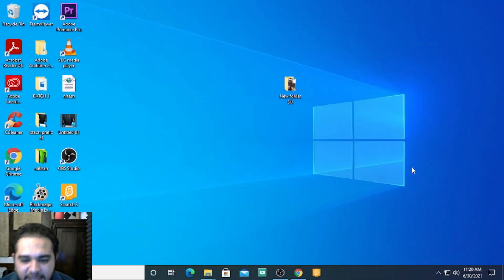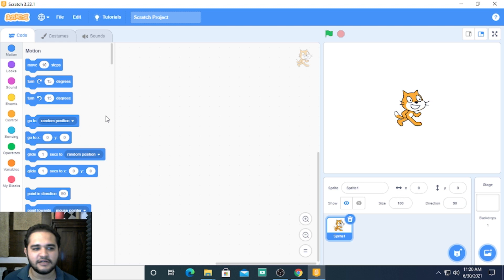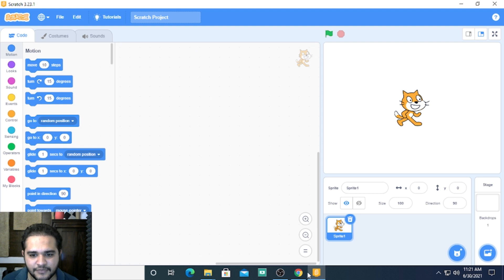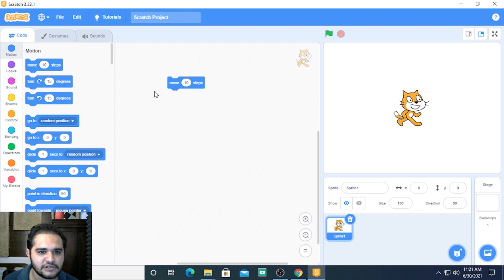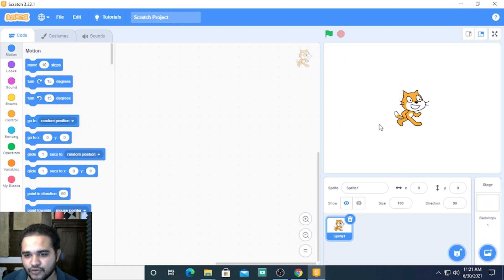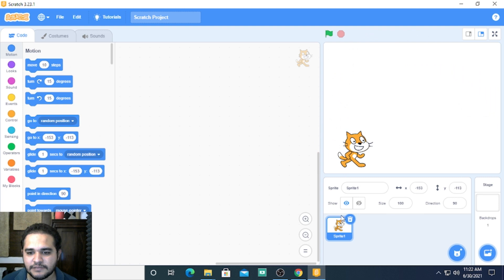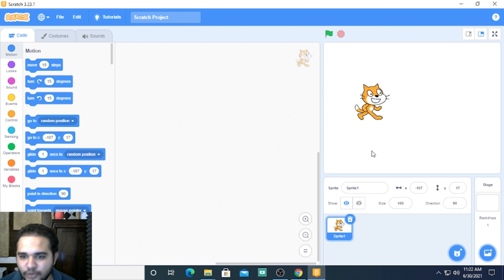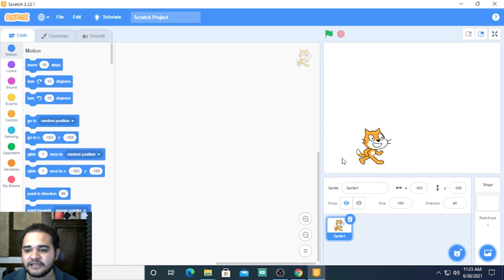2. Scratch Interface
Video narrated by Siddharaj Mpokar